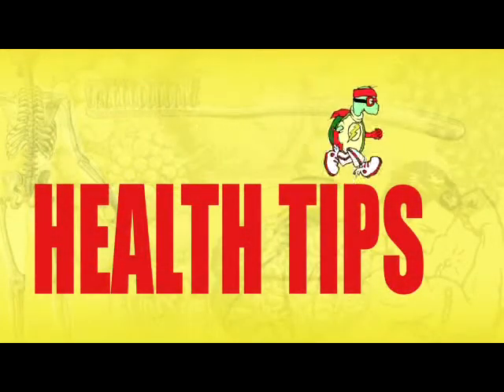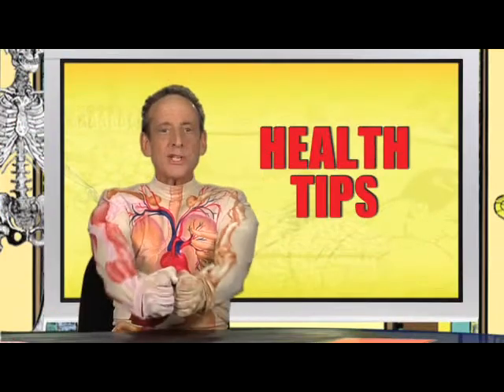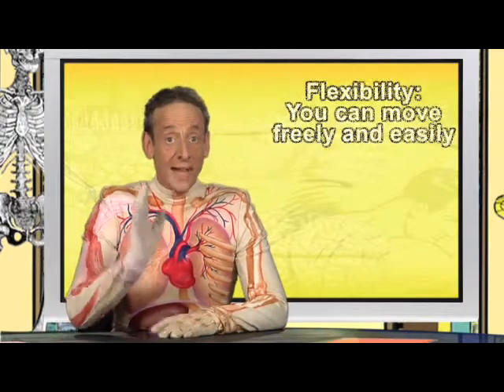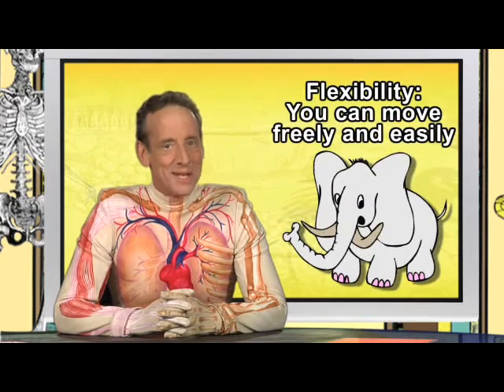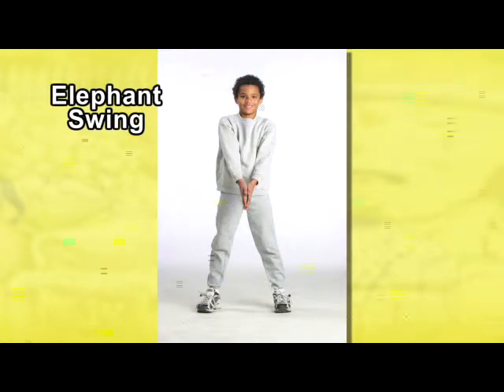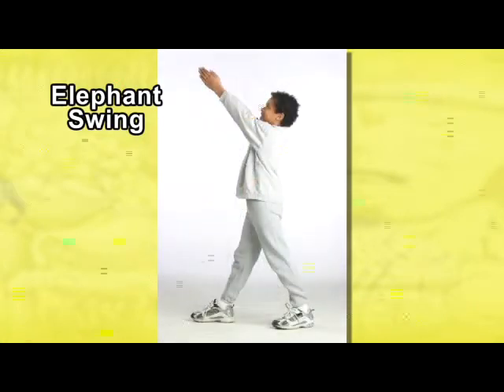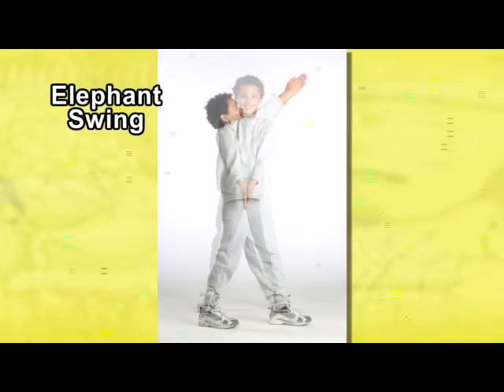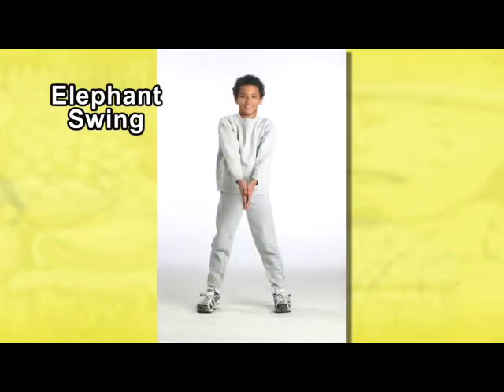Ep06 Health Tips: The "Elephant Swing" Flexibility Exercise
Slim Goodbody shows a great full body flexibility exercise.